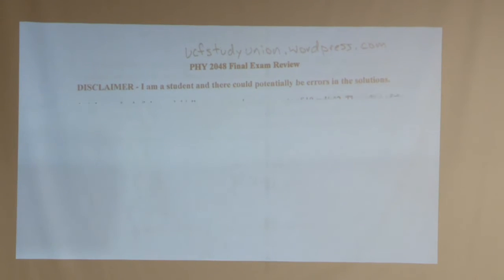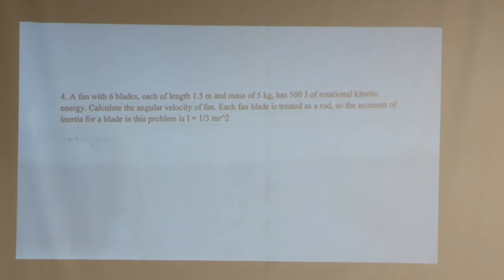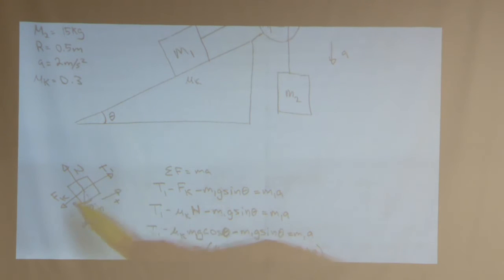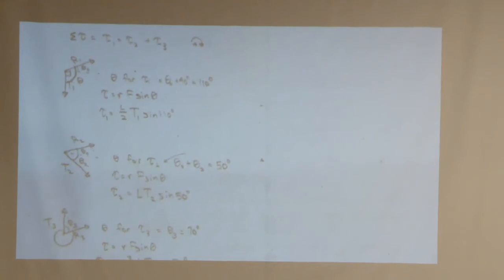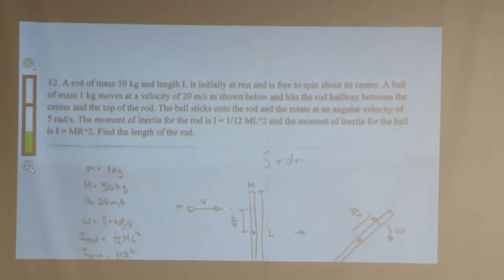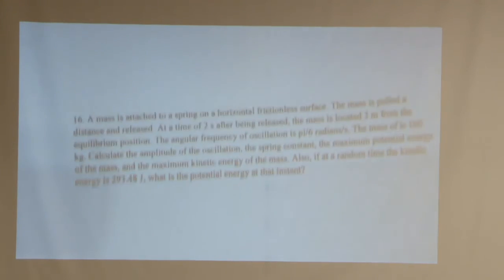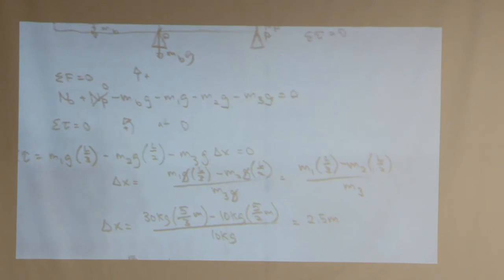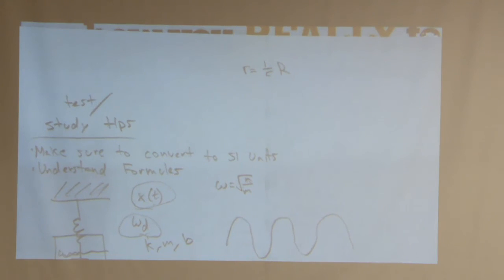Phy 2048 General Physics Using Calculus I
General Physics Using Calculus I with Giovanni